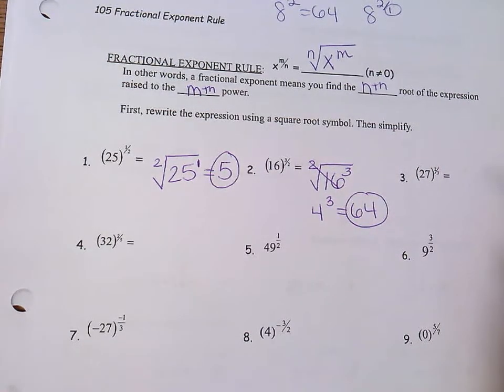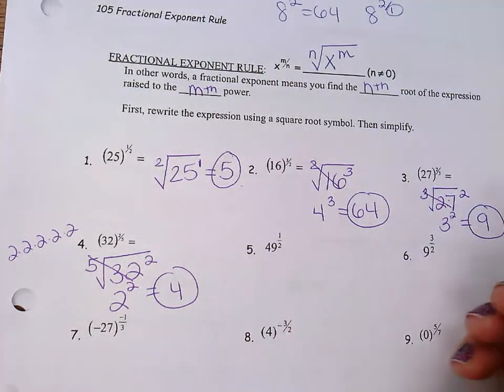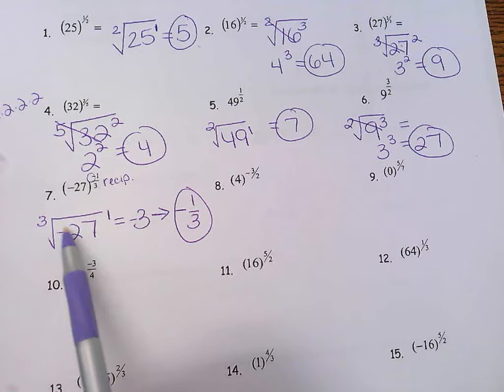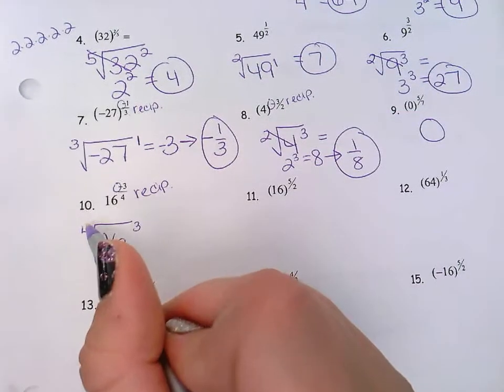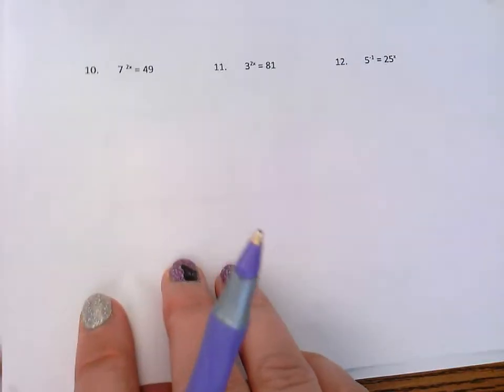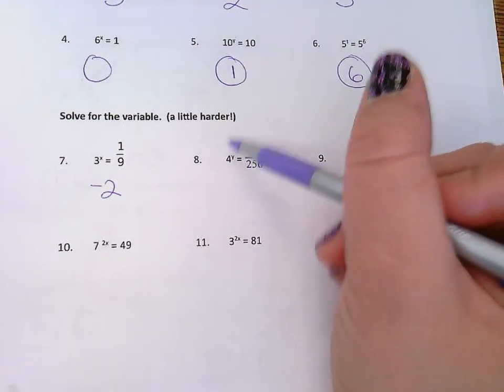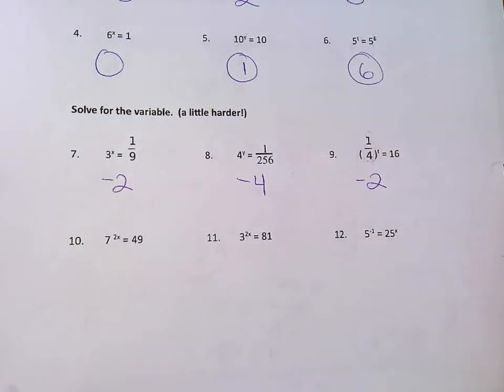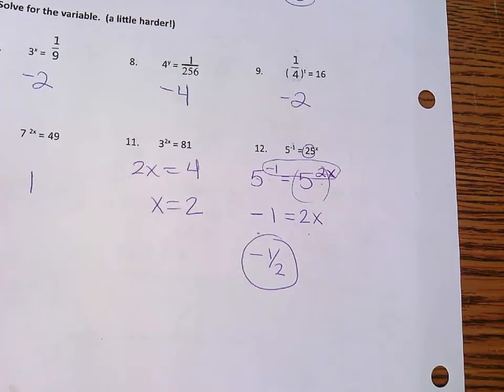105 frac exp 106 solving exp MOV 00755